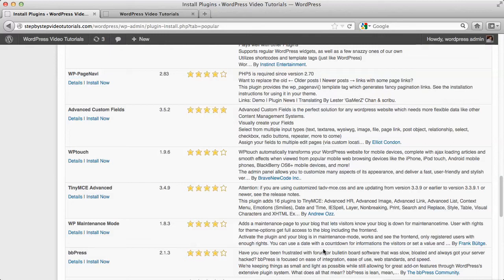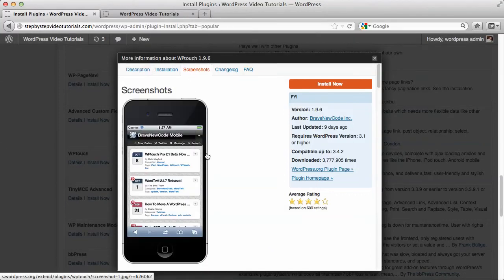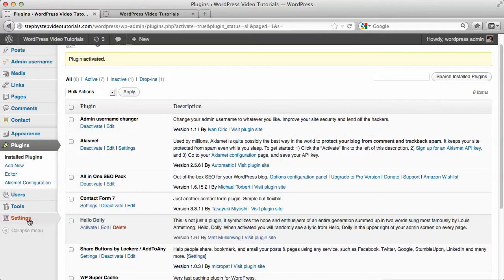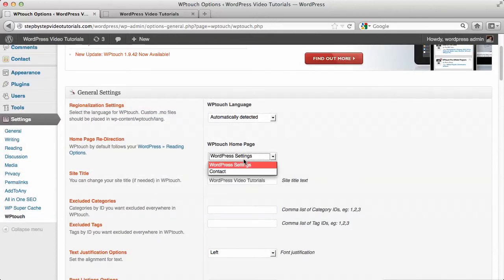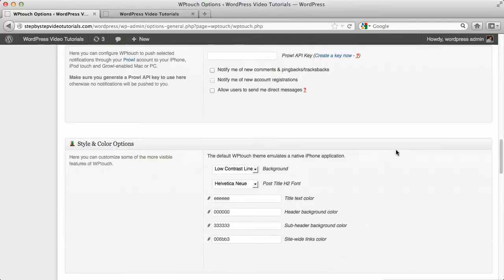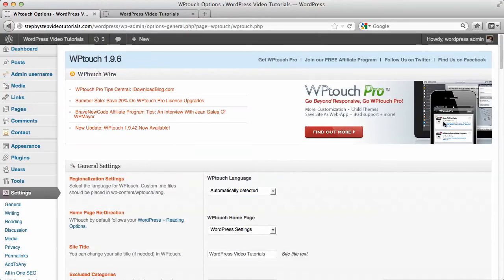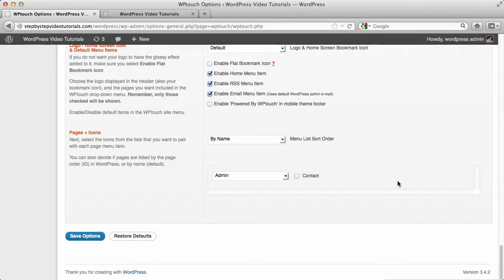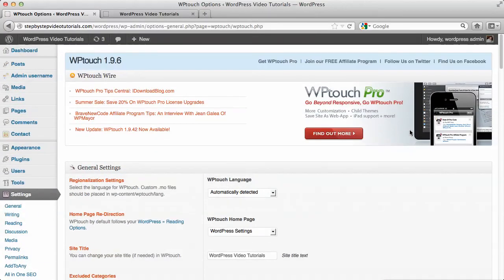WordPress Tutorials 38 Top Ten Plugins WP Touch To Optimise For Mobile View